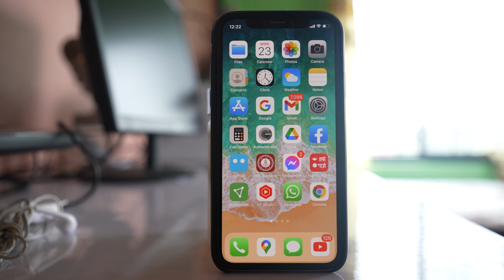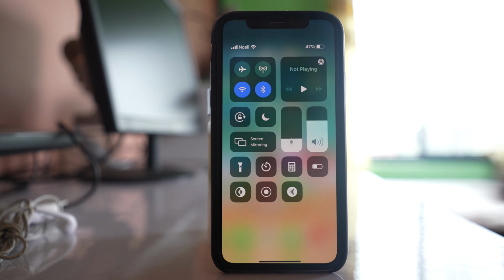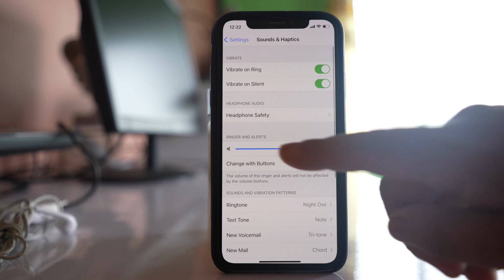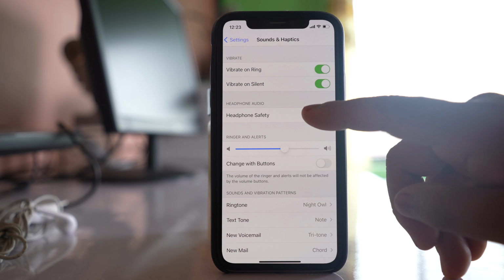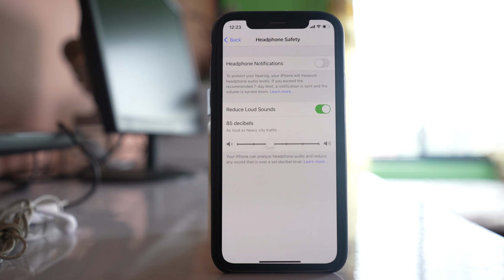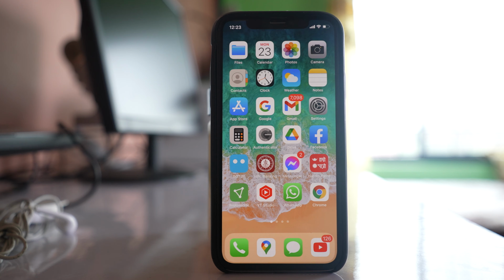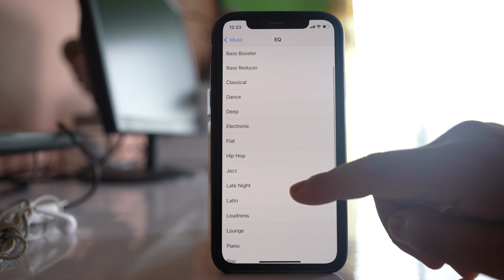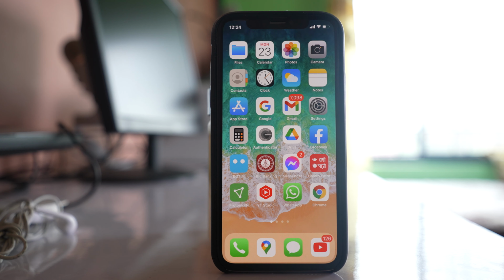How to make your iPhone louder for speakers or for headphones (Working solution)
In this video today we will see how to make your iPhone louder for speaker or for headphones.

This video also answers some of the queries below:
How to make iPhone louder
How to make your iPhone louder
How to make music louder on iPhone
How to make volume louder on iPhone
How to make sound louder on iPhone
How to make my iPhone louder
How to make your music louder
How to make iPhone speaker louder
How to increase sound of iPhone

If the sound in your iPhone is low and you want to make it louder then let us see some of the things that you can do. The first thing that you can do is, open control center and make sure to increase the volume. The next thing that you can do is, go to "settings". Go to "sounds & haptics" and if you see there is an option ringer and alert. Make sure to increase it. Then the third thing that you can do is, go to this option "Headphone safety" and right now if you see  "Reduce loud sounds" is enabled. So, if you are using headphone and if the sound is low then make sure to disable this option and then the sound from the headphone will be louder. Now the other thing that you can do is go to the "Settings". Scroll down. Go to this "music" and go to this EQ. Now if the EQ is off then what you do is, scroll down and select this option "Late Night". So, this will increase the volume of the iPhone when you are playing music. So, do these things and check if the volume of the iPhone increases.